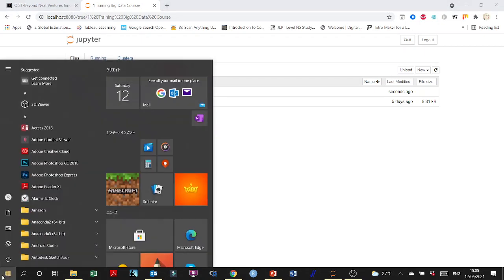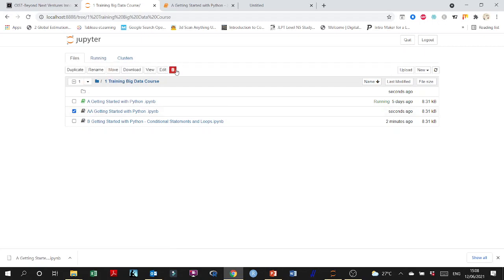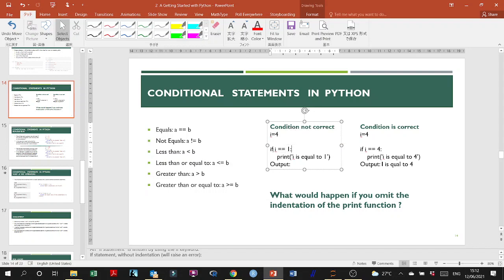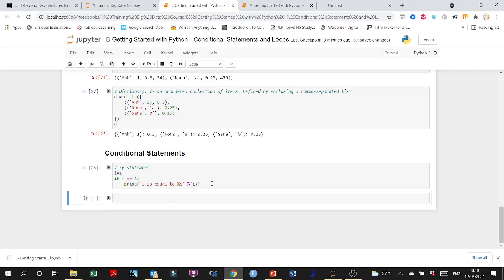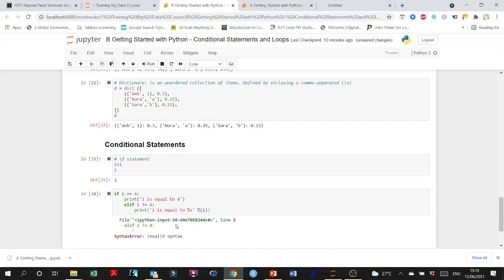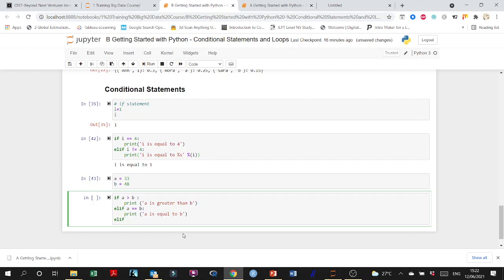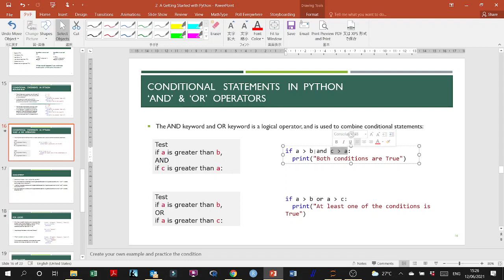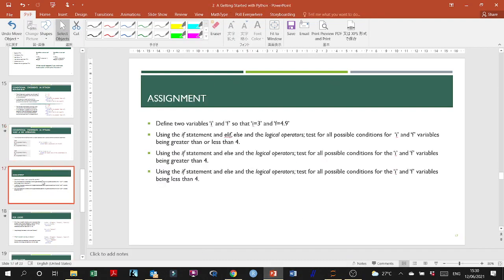1 Python if conditional statement with logical operators